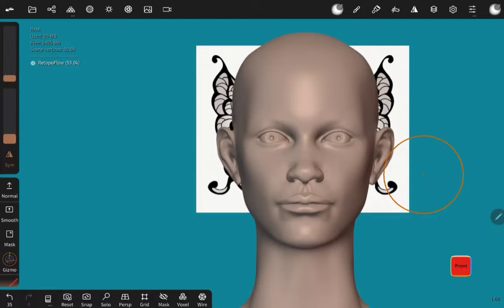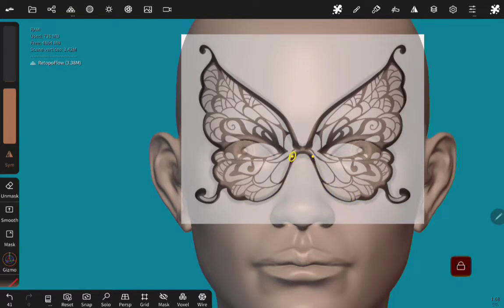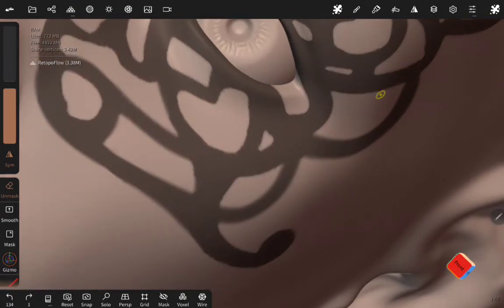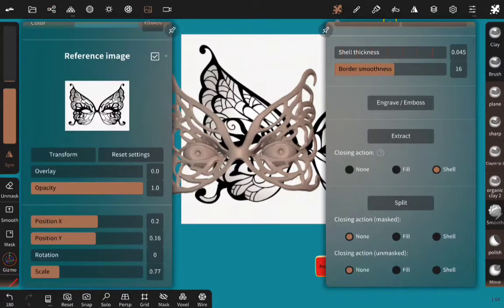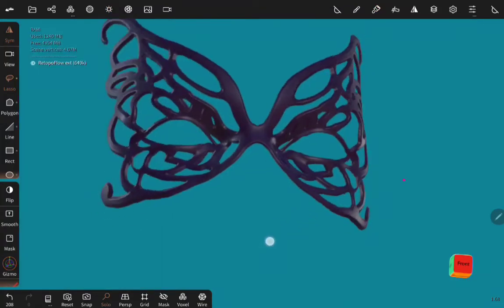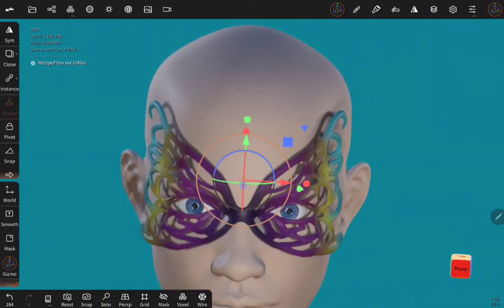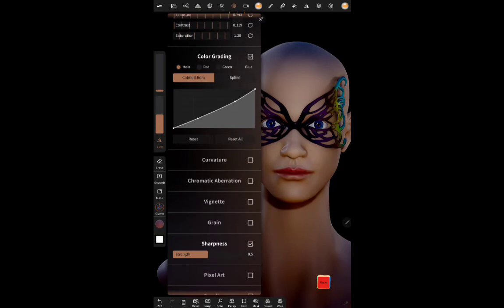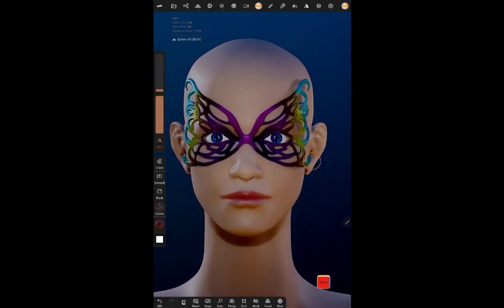Creating a Eye Mask in Nomad Sculpt